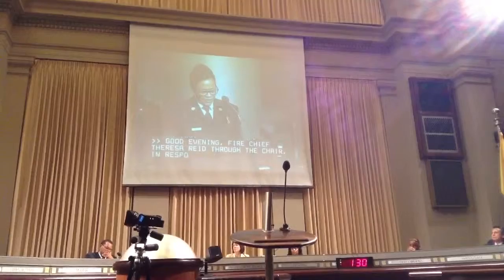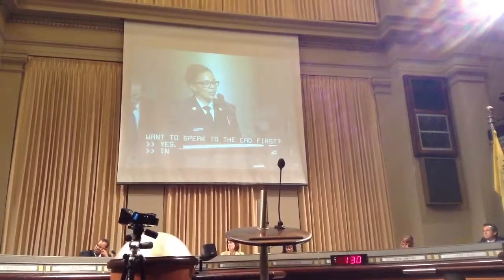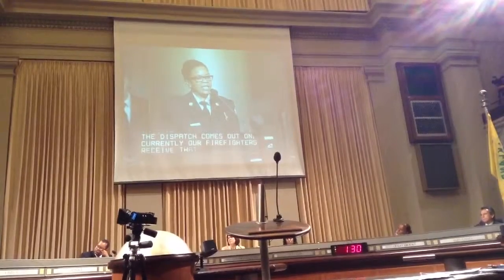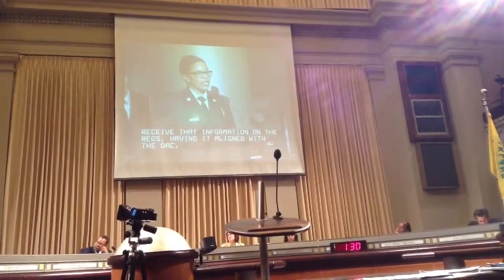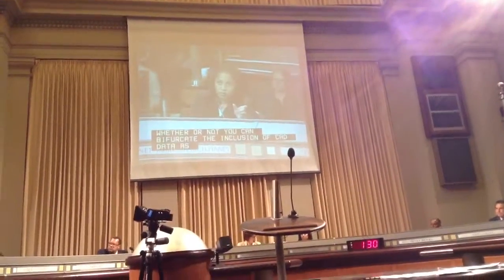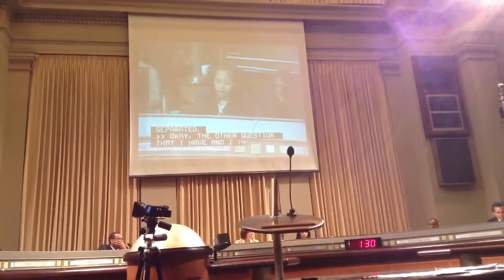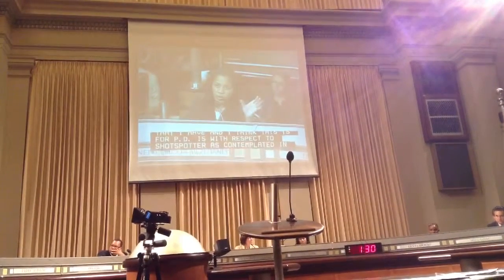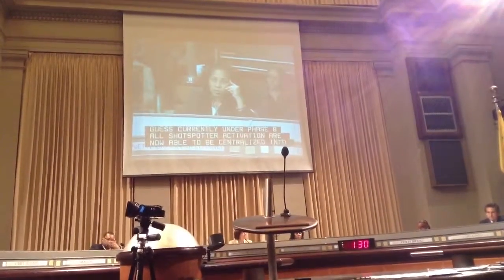Community discussion on DAC Oakland city council